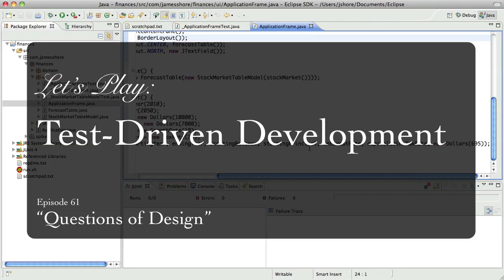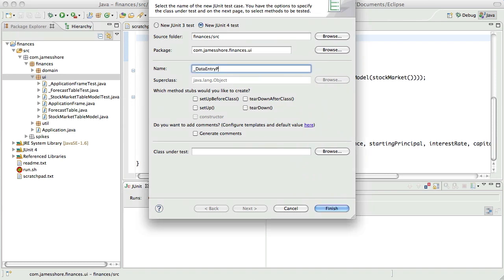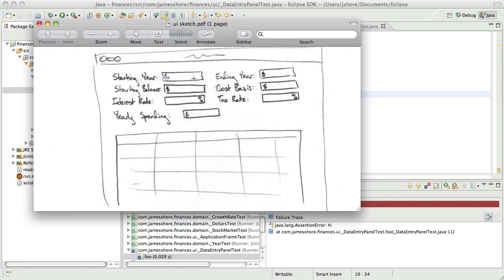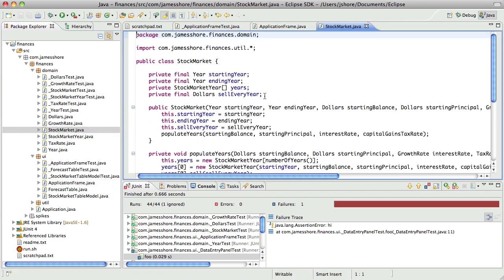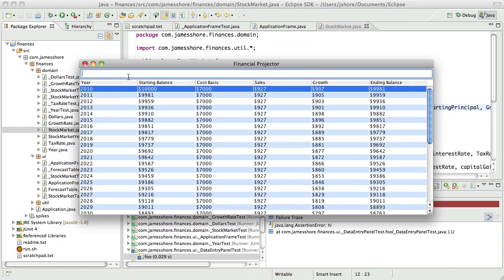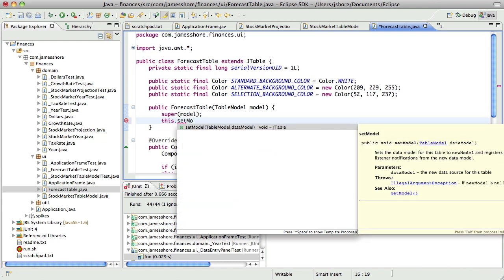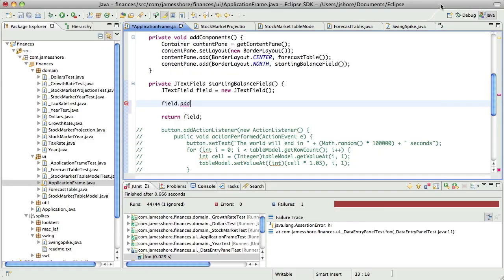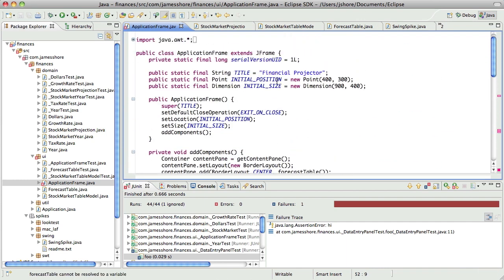Let's Play TDD #61: Questions of Design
Let's Play: Test-Driven Development. Episode #61: "Questions of Design."